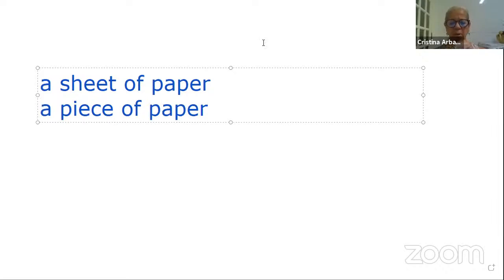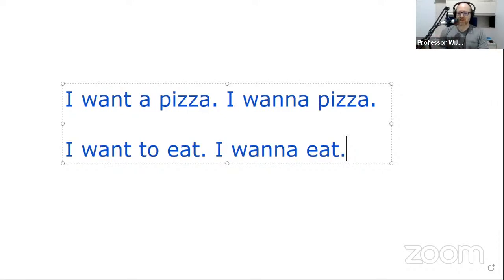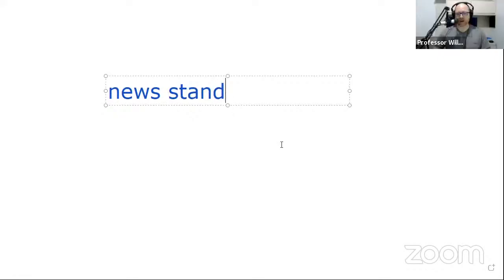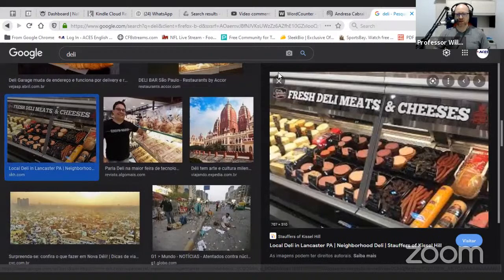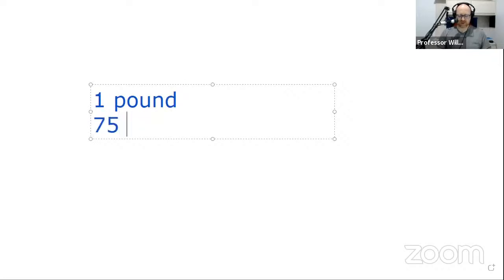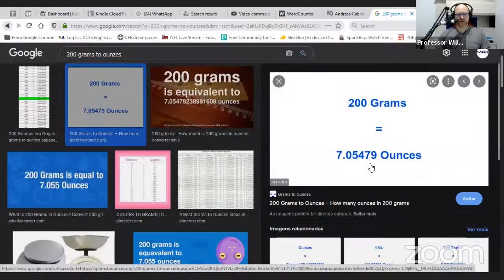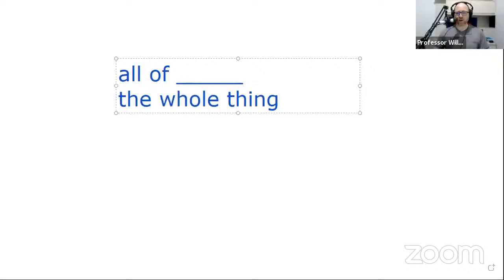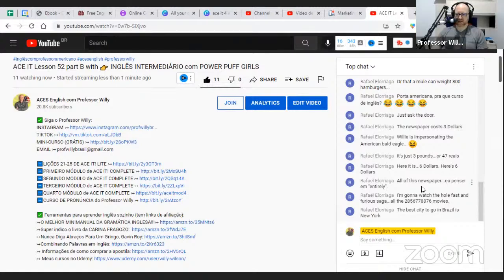ACE IT Lesson 52 part B 👉 INGLÊS INTERMEDIÁRIO com POWER PUFF GIRLS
➡️LIÇÕES 21-25 DE ACE IT! LITE ↣
➡️PRIMEIRO MÓDULO de ACE IT! COMPLETE ↣

✅ Ferramentas para aprender inglês sozinho (tem links de afiliação):
↣O MELHOR MINIMANUAL DA GRAMÁTICA INGLESA!!!↣
↣Super indico o livro da CARINA FRAGOZO
↣Nunca Diga Abraços Para Um Gringo, Gavin Roy
↣Combinando Palavras em Inglês
↣ Informações de como comprar a apostila

Regras Oficiais dos nossos sorteios:
Os sorteios da ACES no YouTube estão de acordo com a política e segurança do YouTube e qualquer pessoa agindo fora da política será desqualificada.

YouTube não é responsável pelos sorteios da ACES, nem é parceiro, nem os apoia de qualquer forma, e participantes ausentam o YouTube de qualquer responsabilidade.

Dados de participantes não serão agregados para qualquer uso, exceto em processo de notificar ganhadores.

Ganhadores precisam ficar dentro da transmissão ao vivo onde ganham seu curso. Ausência da transmissão ao vivo depois de ganhar sorteio é motivo para desqualificação. (A ACES não é responsável por qualquer falha de internet ou conexão lenta que possivelmente leve à desqualificação.)

Veja todas as lições de nosso curso ACE IT! já disponíveis no YouTube